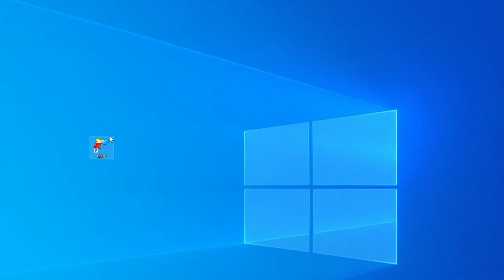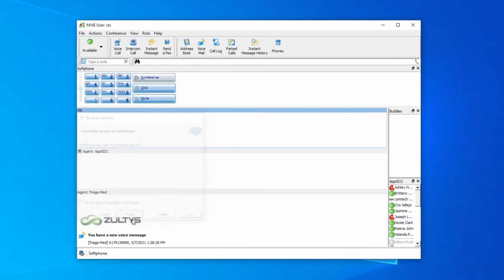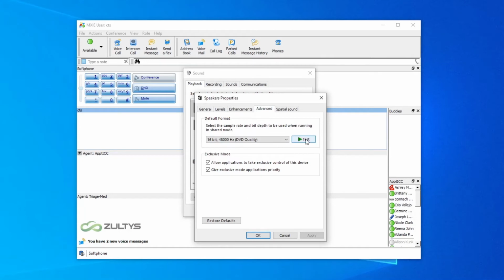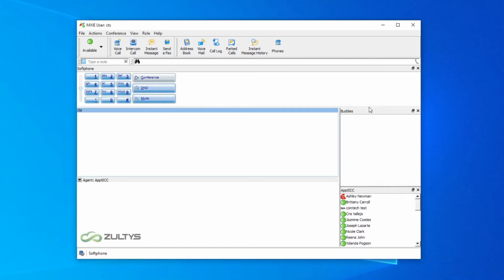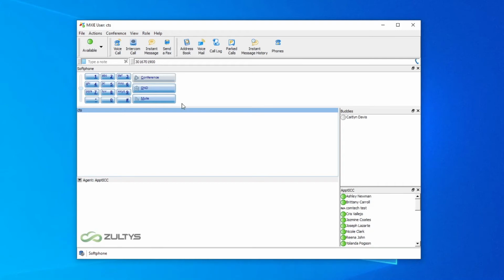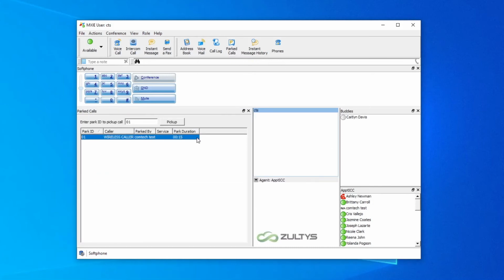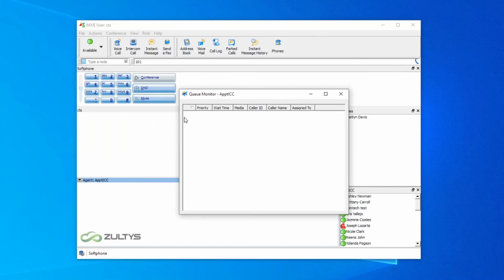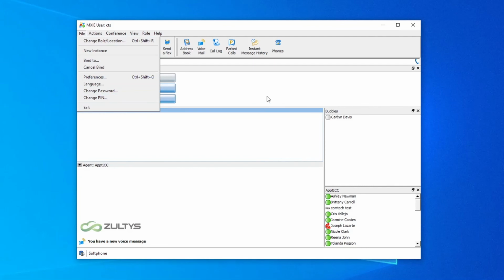MXIE Call Center User Training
This video covers basic Call Center (ICC) user procedures for login/logout, call control, and softphone usage.